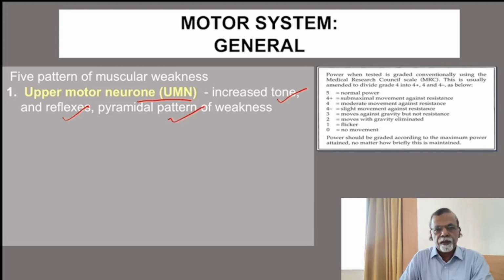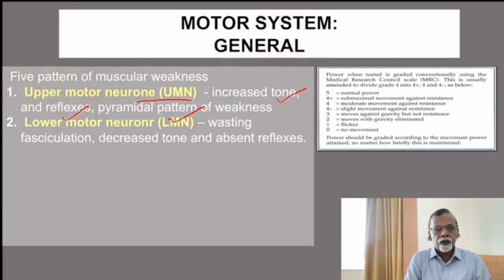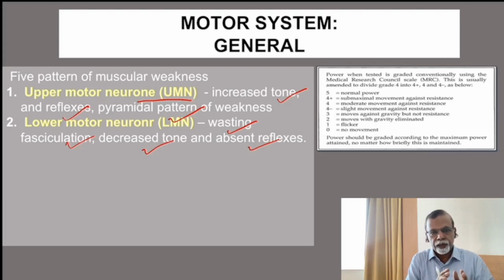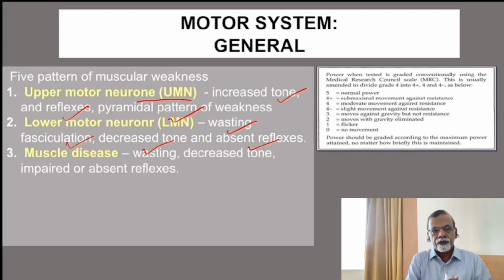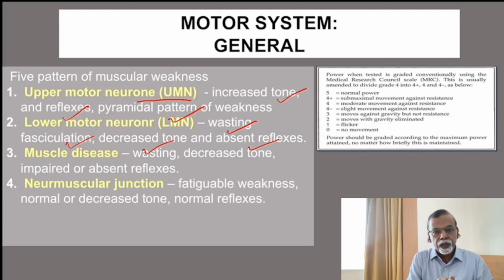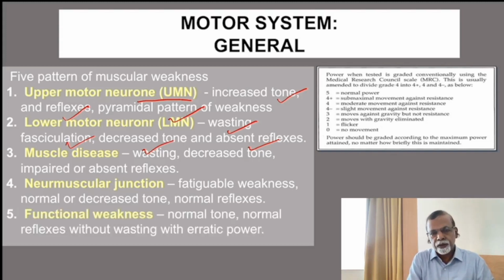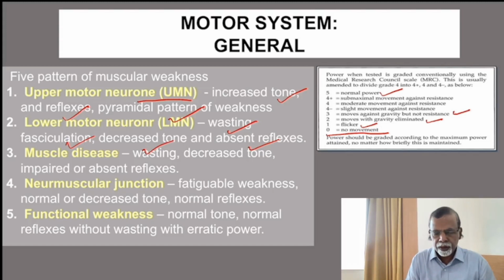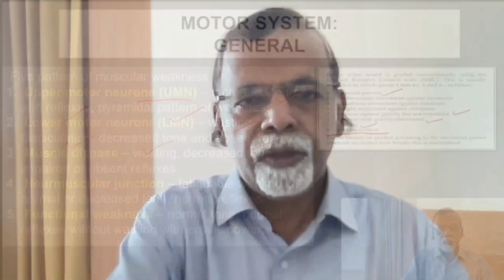Motor system -Screening exam -Pattern of muscle weakness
The motor neurons whose axons terminate at neuromuscular junctions and  activate voluntary skeletal muscles   are the lower motor neurons. These are located in the anterior horns of the spinal cord grey matter and the motor cranial nerve nuclei.

The upper motor neurons are situated in the cerebral cortex, and their axons leave the cortex to control the lower motor neurons. These are distributed in the primary motor cortex, supplementary motor area, and premotor cortex.

The effect of lower motor neuron lesion is the weakness (ultimately paralysis) of affected muscles with marked wasting,hypotoniaand hyporeflexia. The effects of upper motor neuron lesions are more variable, depending on the pathways affected. There can be a loss of dexterity, weakness, spasticity, hyper reflex,Babinski sign and absent superficial reflexes..